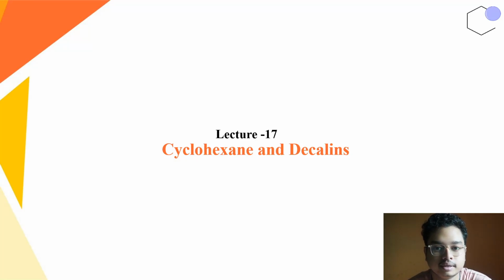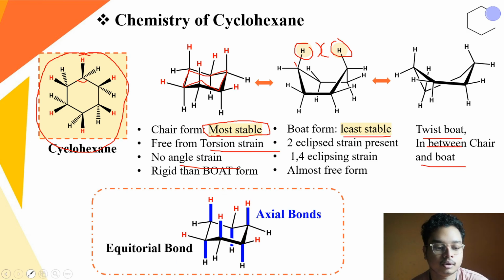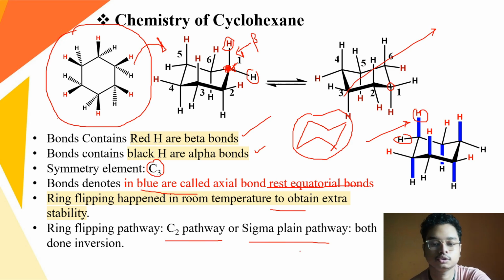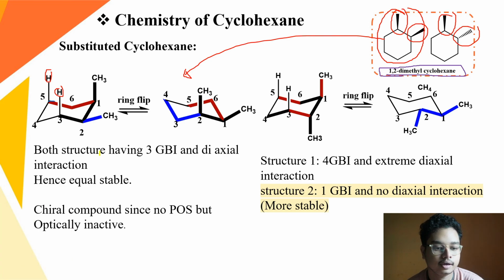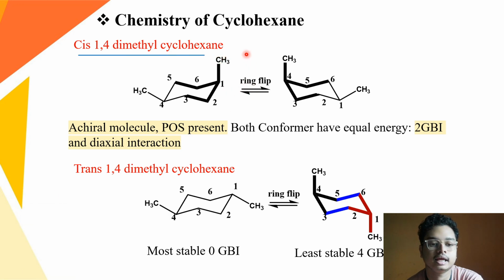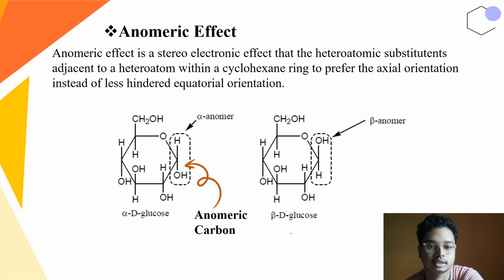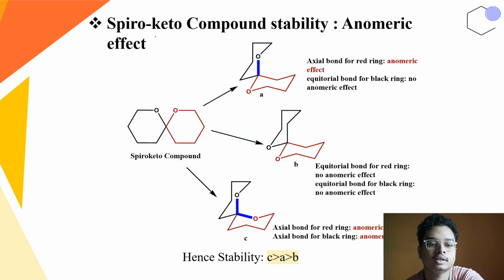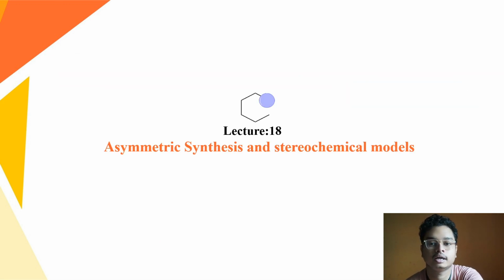Stereochemistry Lec 17 | Cyclohexane and Decalins | Substituted Cyclohexane, Anomeric Effect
In this lecture, we will look at the stereochemistry of cyclohexane and decalins in details, We will also look at the anomeric effect, which is an effect that can be observed in some organic molecules.